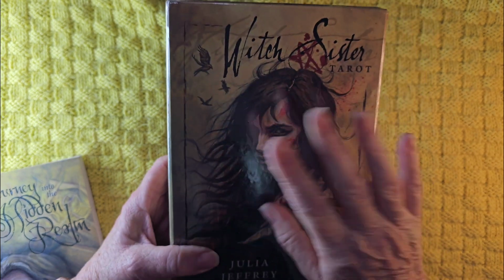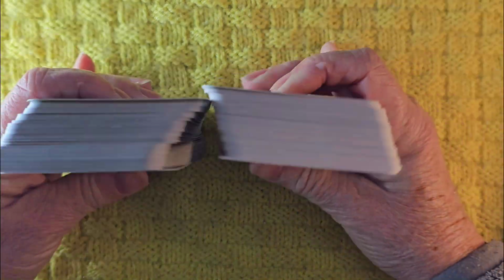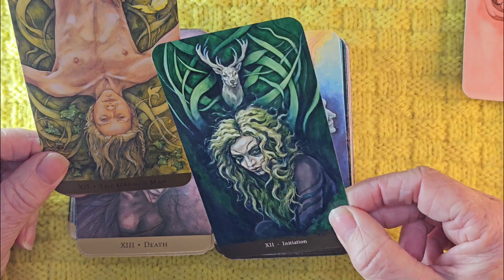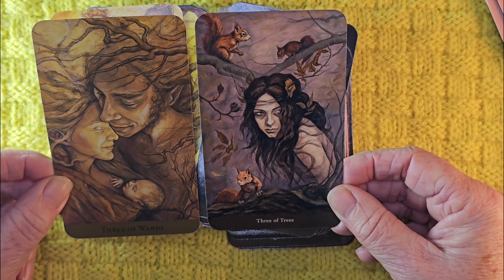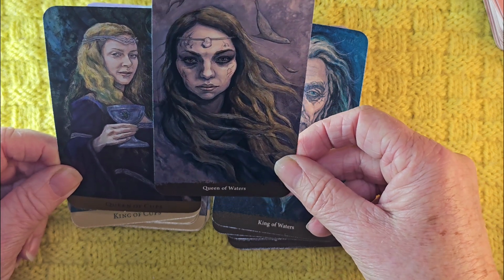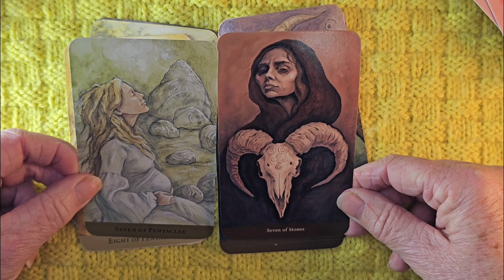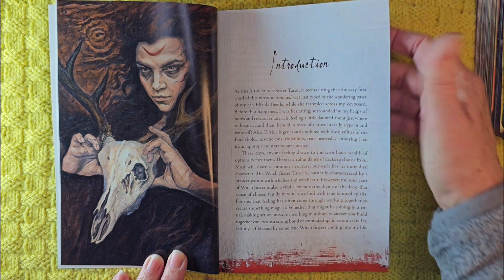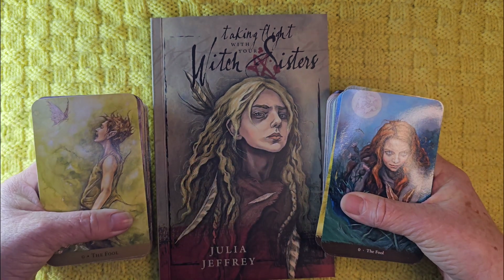Yes it’s finally here! I’m so excited to open the Witch Sister Tarot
I’m currently deep diving the Hidden Realm Tarot and now I’m so happy to have this amazing new offering from Julia Jeffrey to add to my deck collection.